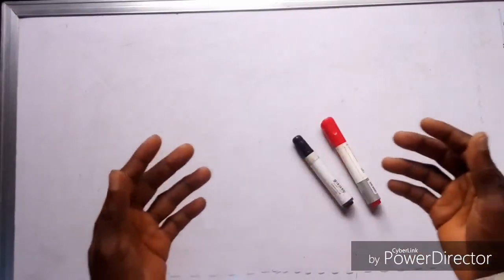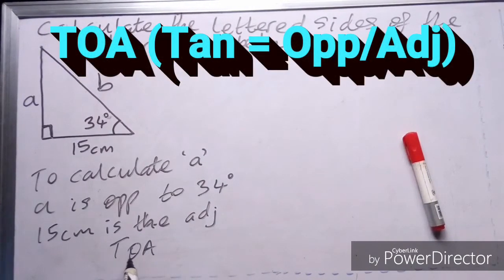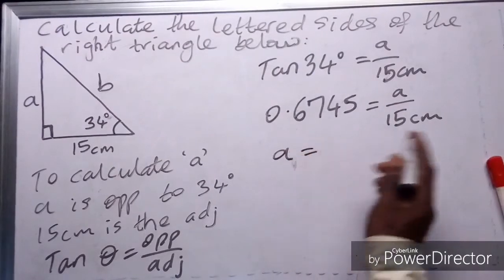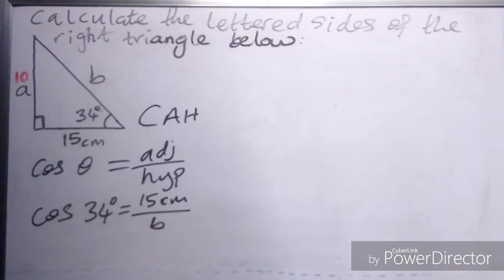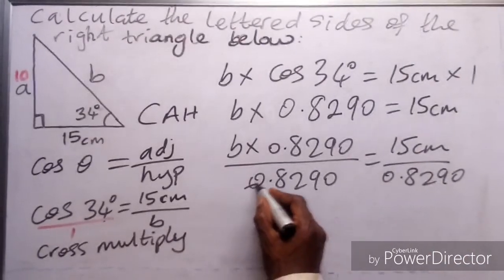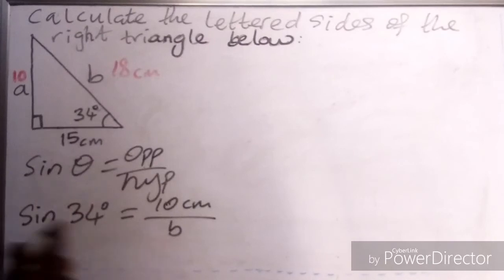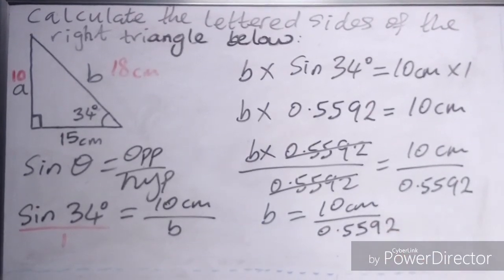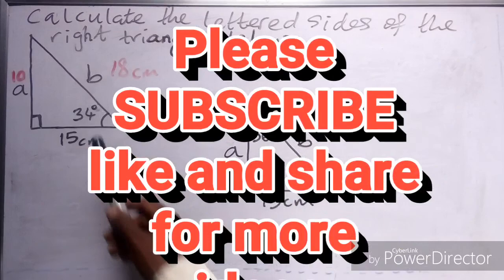TRIGONOMETRIC RATIOS 2 - Solving The Sides Of A Right Triangle By Augustine Akpevweoghene Okpikumu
When one angle and one side of a right triangle are given, the other two sides can be calculated using any of the trigonometric ratios of sine, cosines and tangent related to them.

The value of the sines, cosines and tangents of angles can be gotten from the four-figure table or a scientific calculator.

At some point, you will have to apply balance method in solving for the unknown side.

Augustine Akpevweoghene Okpikumu